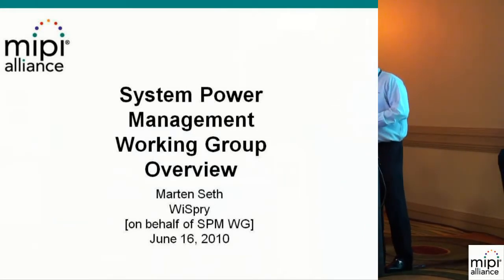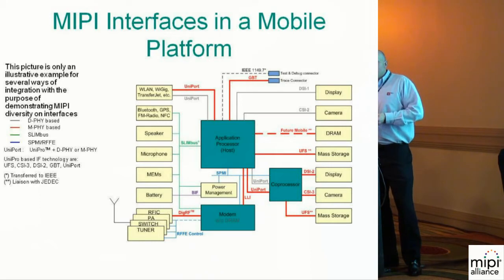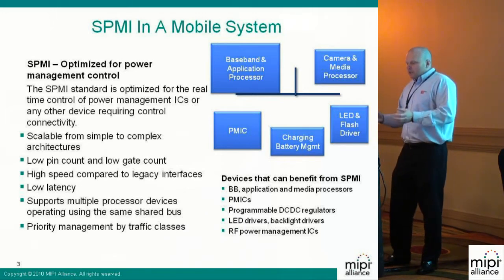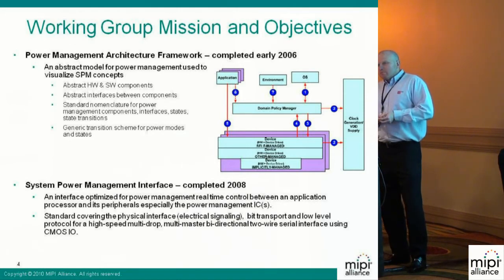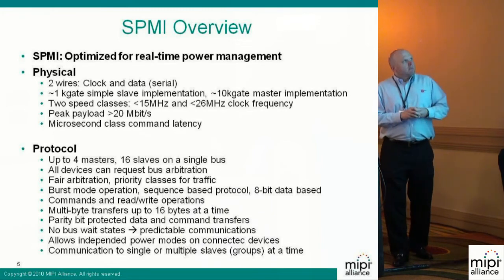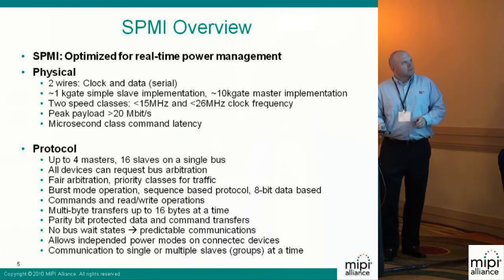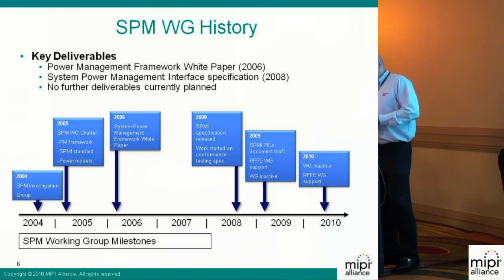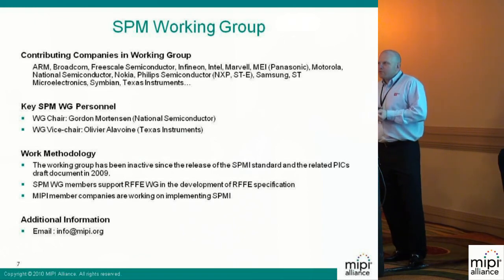MIPI Alliance System Power Management WG Overview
Marten Seth of WiSpry provides an overview of the MIPI Alliance System Power Management Working Group.

The System Power Management (SPM) Working Group develops standard power control interfaces for mobile systems. These interfaces may impact both hardware and software domains. In the hardware domain, a System Power Management Interface (SPMI) specification was developed for systems with multiple masters and slaves. The SPMI protocol replaces several existing buses to minimize component pin count. In the software domain, a standard software interface is being considered to enable operating systems and software applications to more effectively control the power state of hardware components or sub-modules in a system. A white paper is available which describes these interfaces within the context of a typical system.